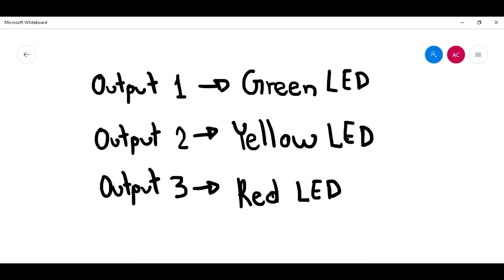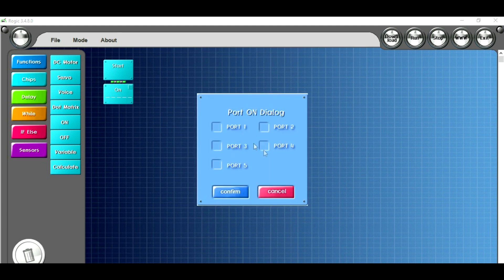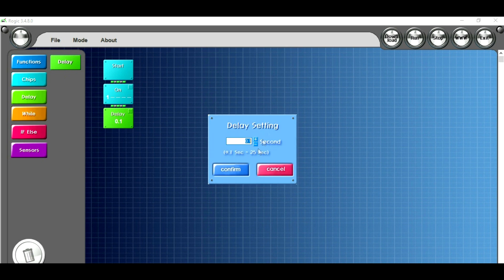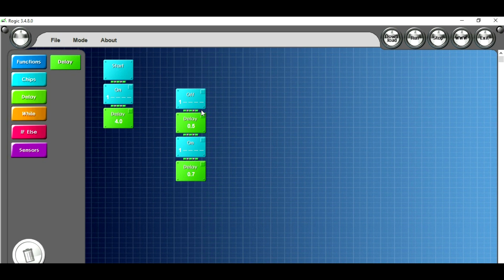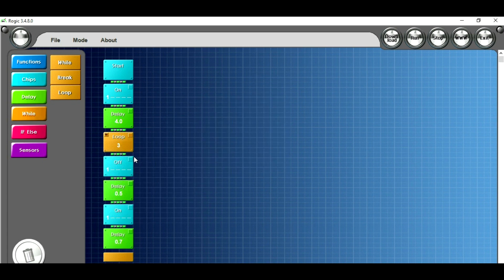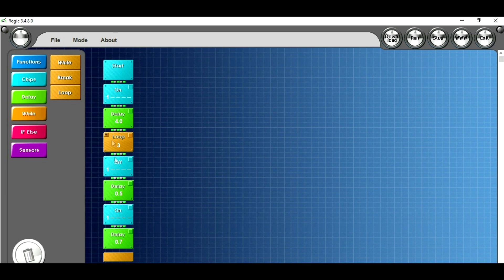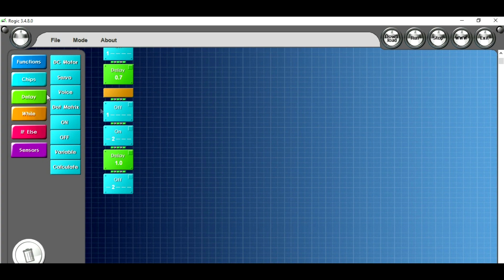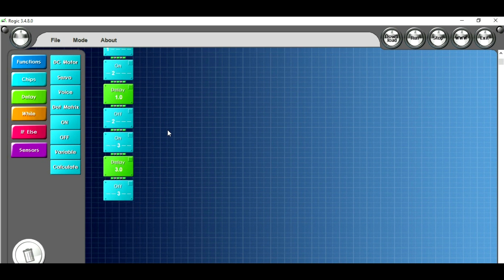How to program a traffic light in ROGIC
In this video I show you how to program a traffic light using the ROGIC software from the ROBOROBO company.